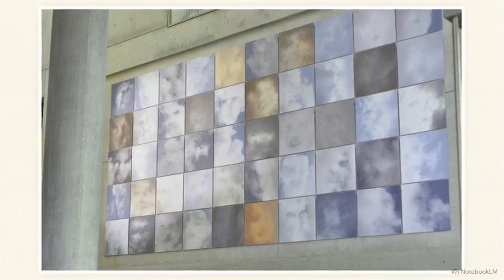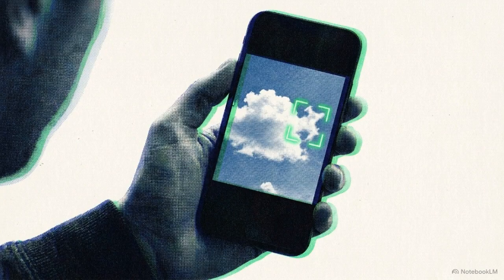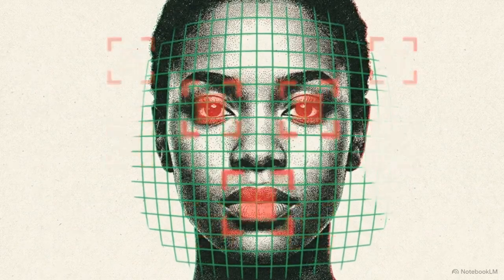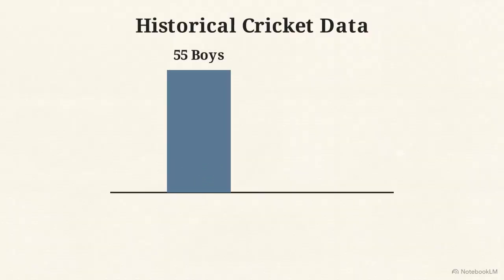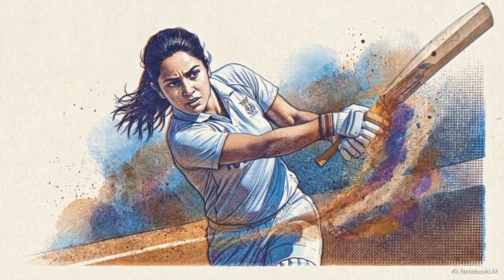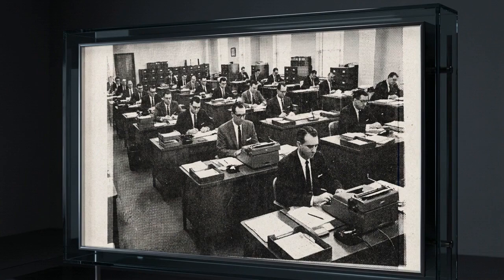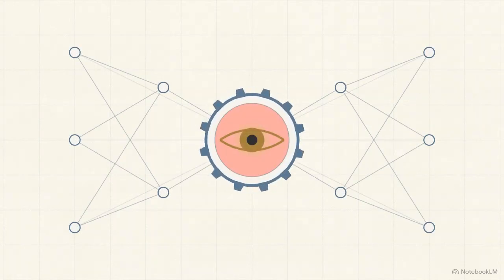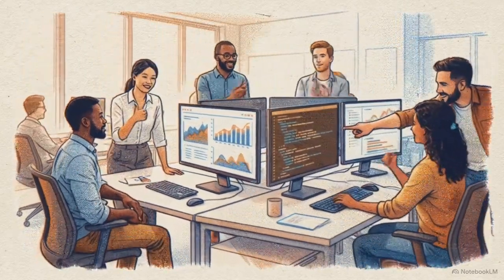Data and Fairness in AI - Building AI That Works for Everyone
For AI to be truly useful, it must be fair and work equally well for everyone. In this video we explore how data affects fairness in AI systems and why building inclusive AI is so important, explained clearly for Class 8 CBSE students.

Topics covered:
- How data affects AI fairness
- Bias in data and AI systems
- Promoting fairness and inclusivity in AI
- Building better and fairer AI for India

Aligned with CBSE Class 8 CT and AI handbook 2026-27, Unit 3: Data and Fairness in AI.